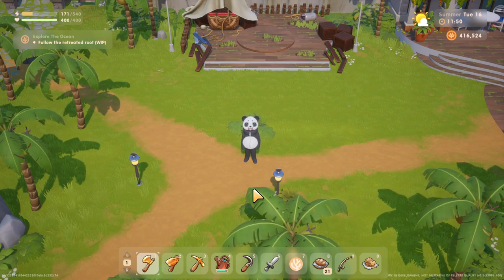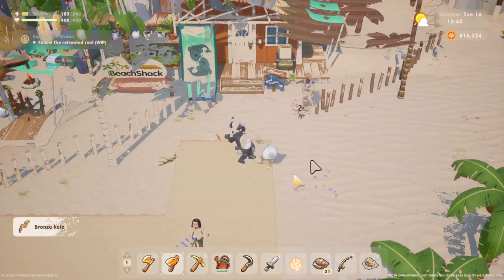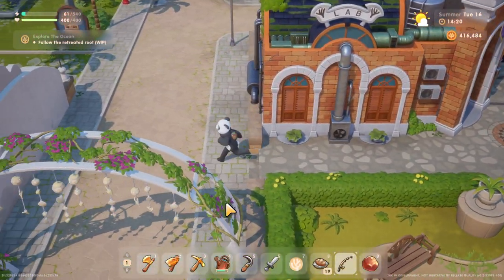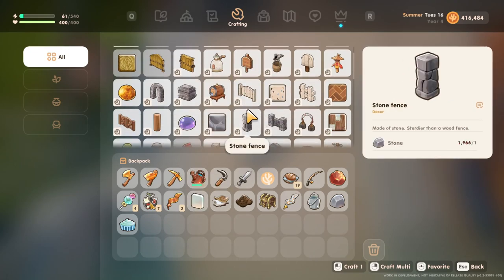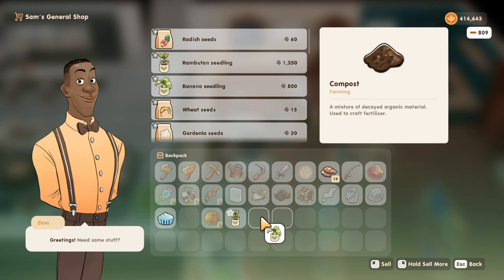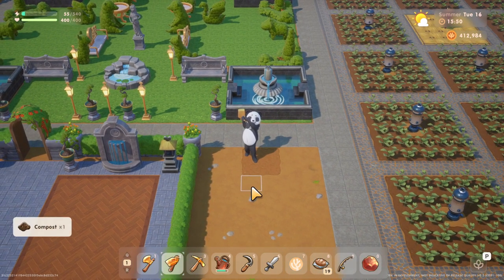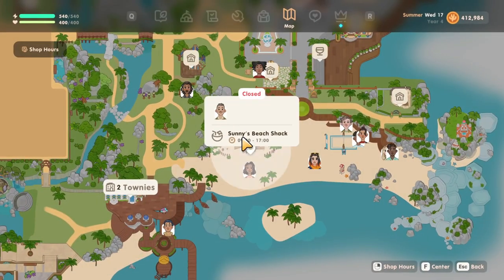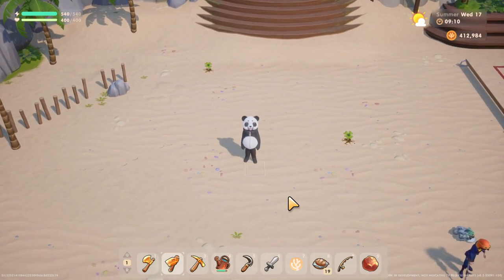Coral Island Update! 5 Things I Wish I Knew Sooner!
Ginger Empire
1960 Madison St

Stream Schedule!